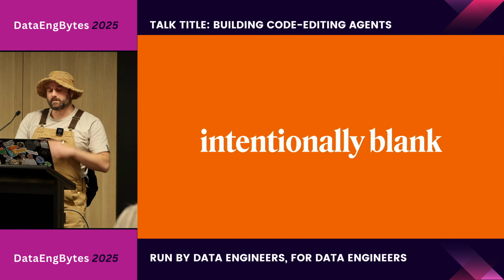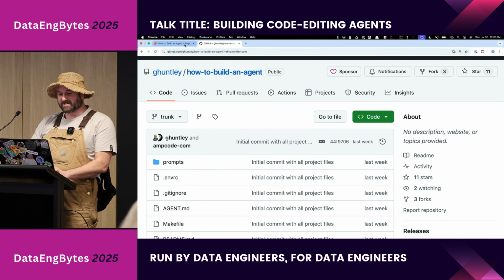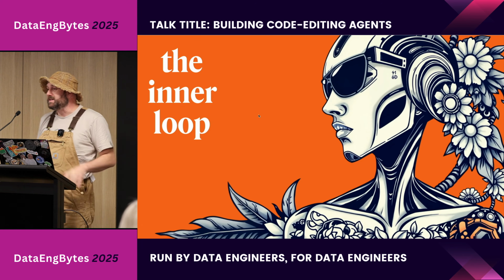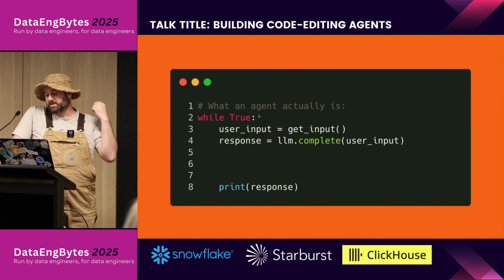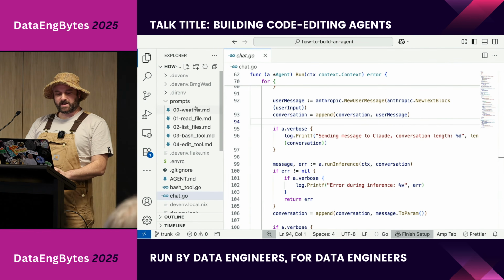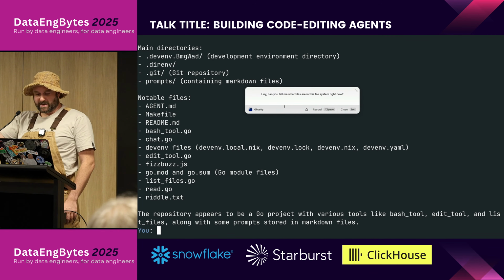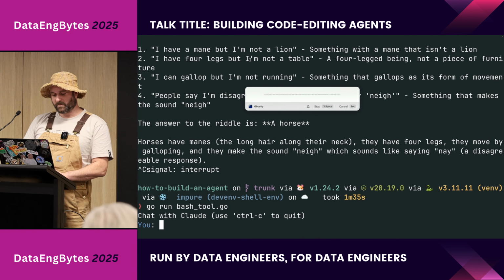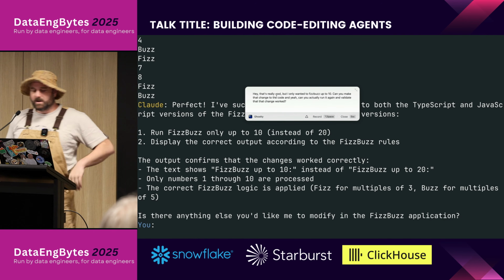Fundamental knowledge SWE's in 2026 must have before I will even consider hiring them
[cross-posted for archival reasons]